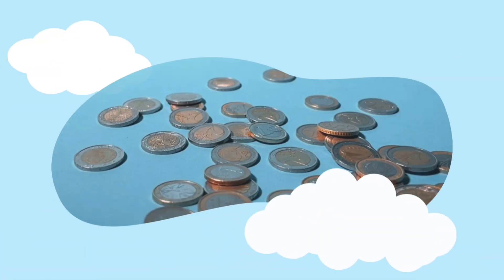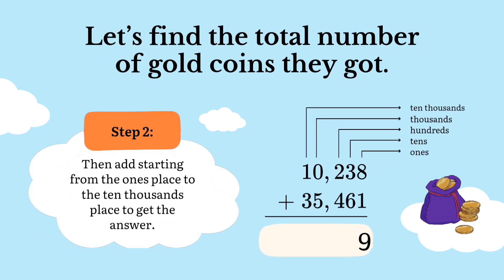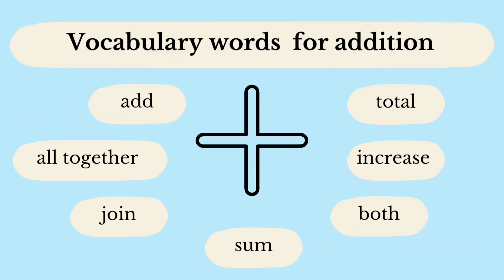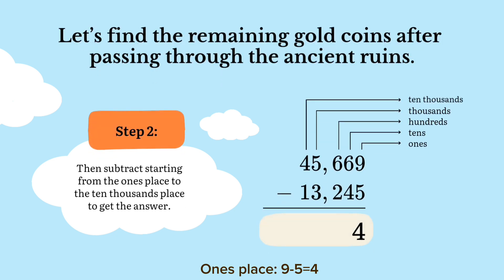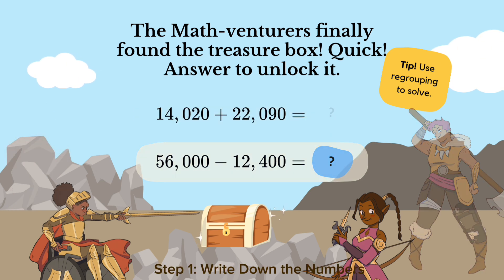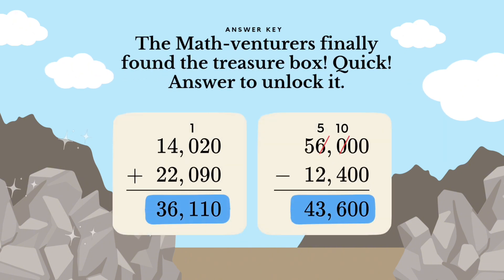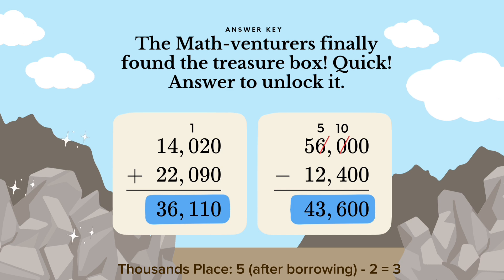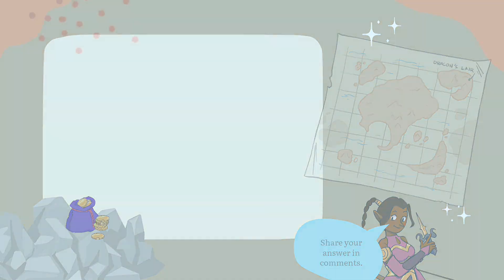Learn Addition and Subtraction!